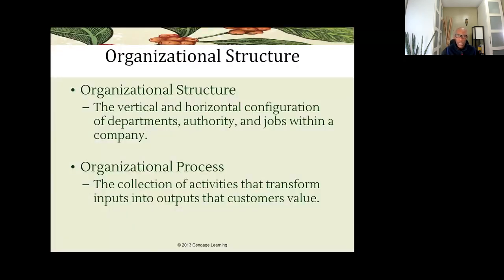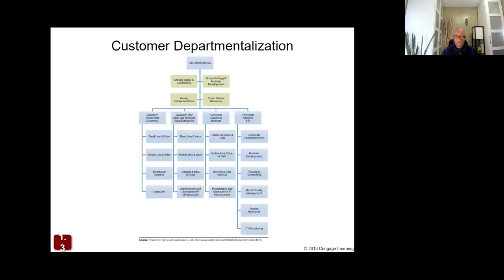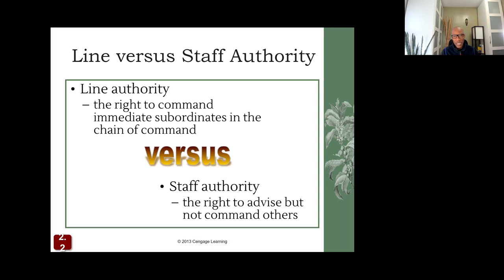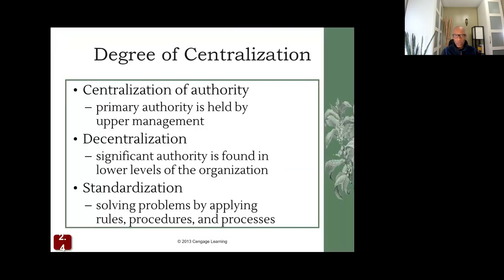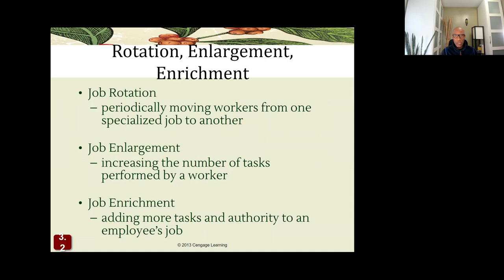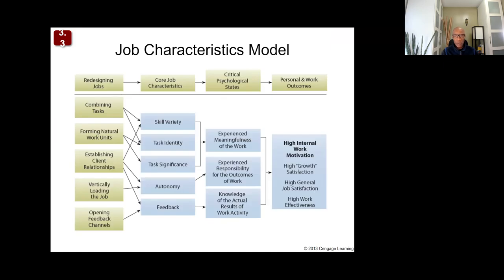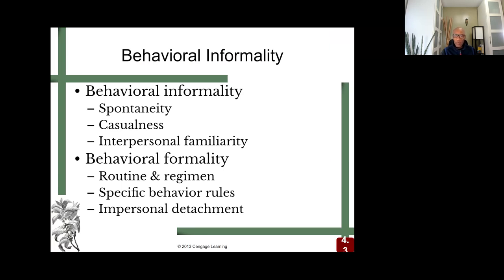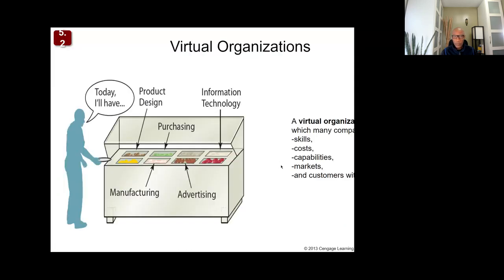Principles of Management Chapter 9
Designing Adaptive Organizations